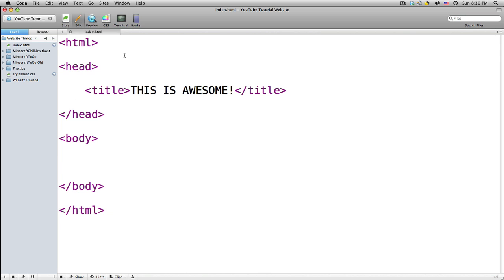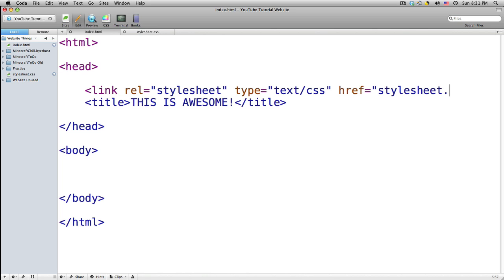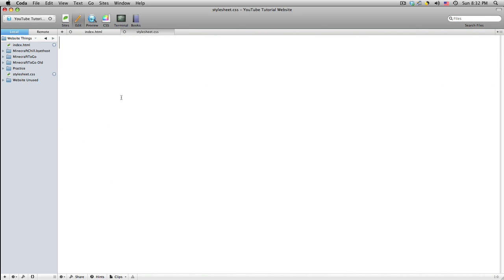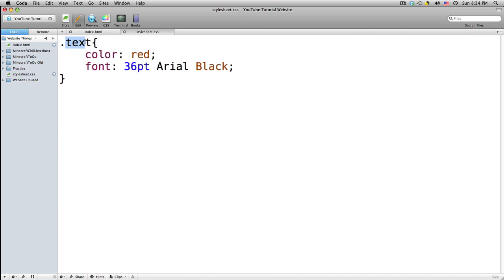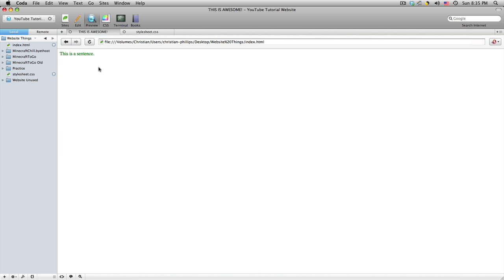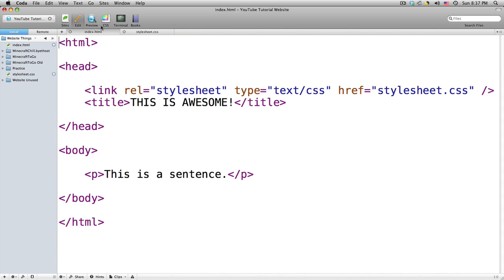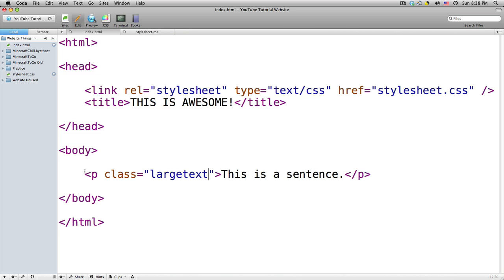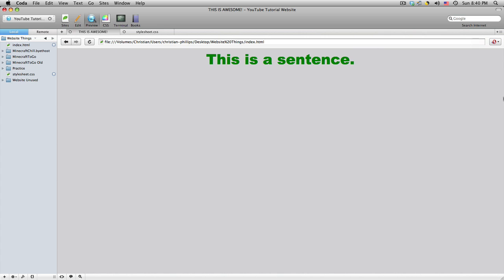How to Make a Website | HTML | Ep. 2 - CSS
Today, we will be going over CSS coding for a litte bit and more advanced HTML tags!